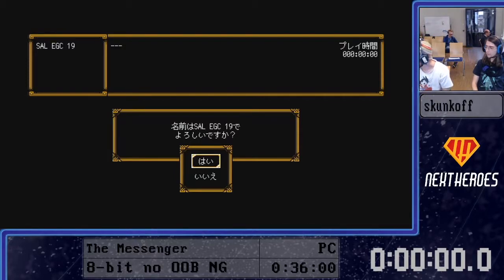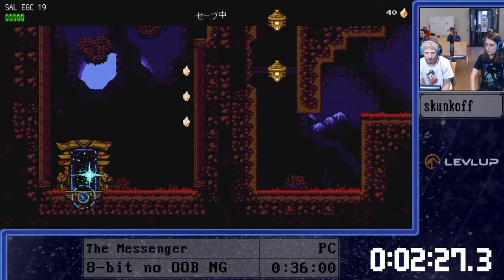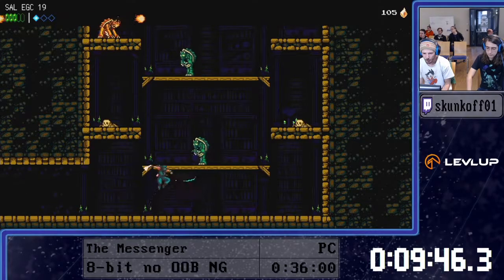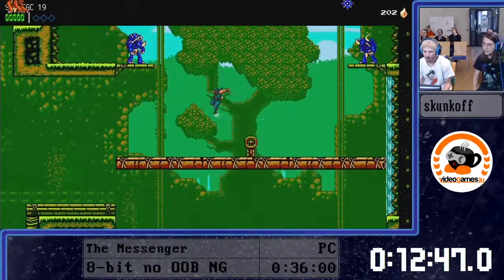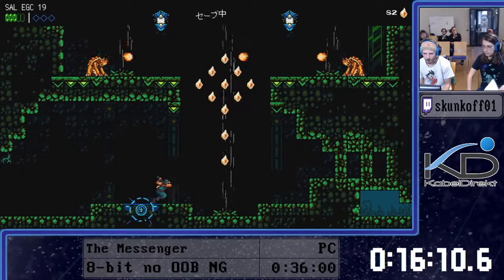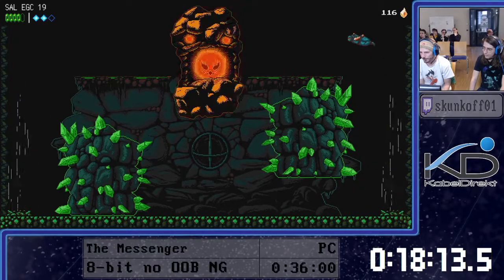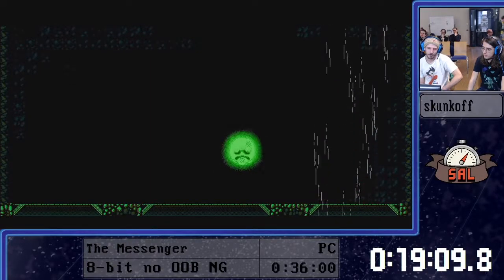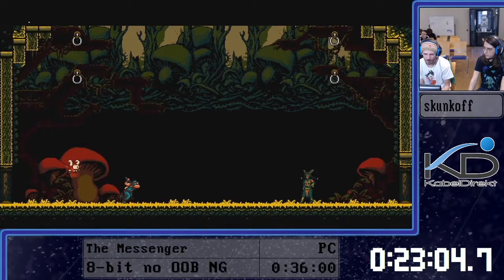The Messenger 8-Bit No OOB NG (PC) Speedrun by Skunkoff | Enter Game Cup 2019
The Messenger 8-Bit No OOB NG (PC) Speedrun by Skunkoff at the Enter Game Cup 2019 in Völklingen.
Run starts at 6:35

On this Youtube Channel, you can mainly expect VODs of our streams which we will do on our Twitch Channel. We will also upload guides on the subject of speedrunning as well as other videos.

We are open to any suggestions and/or feedback. So let us know your ideas to improve the community!

Speedrun Assembly of Luxembourg

All music played on stream, in the intro, pause, and end-screens is provided by GameChops.